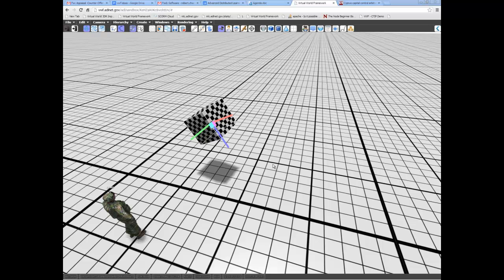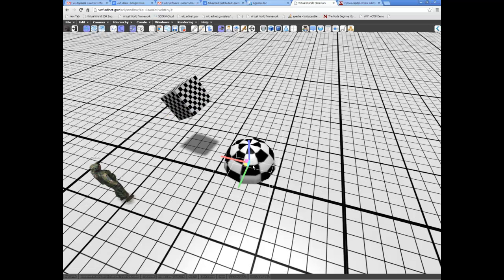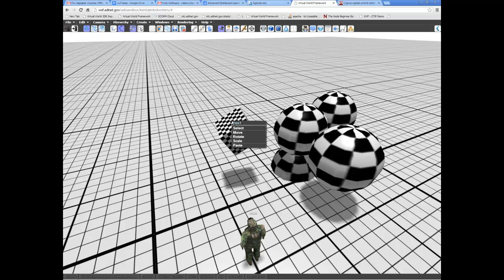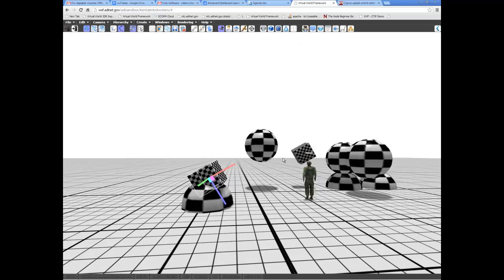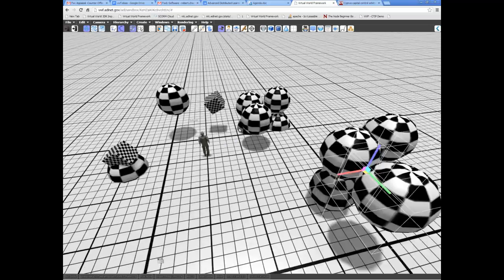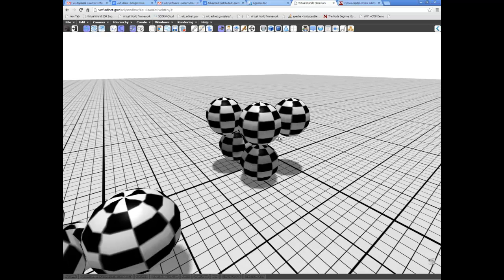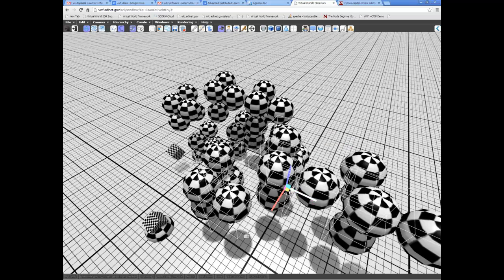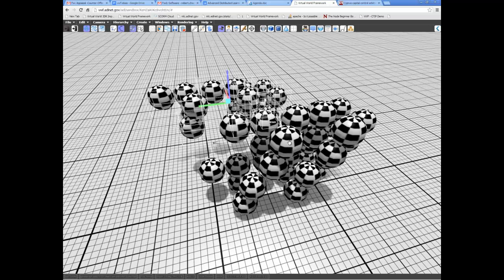VWF Tutorial 4: Copy and Paste HD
Learn how to duplicate objects, copy and paste single and multiple selections